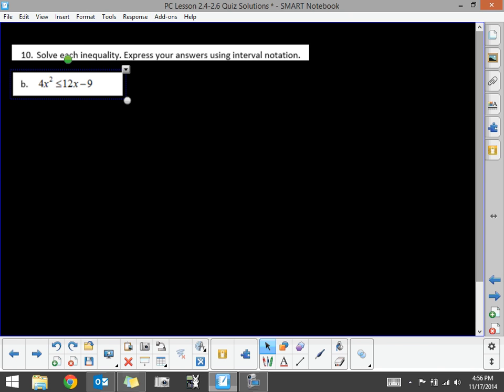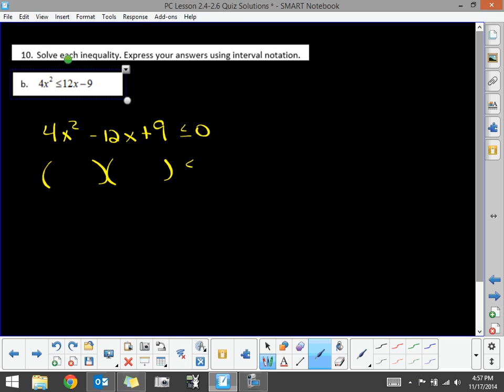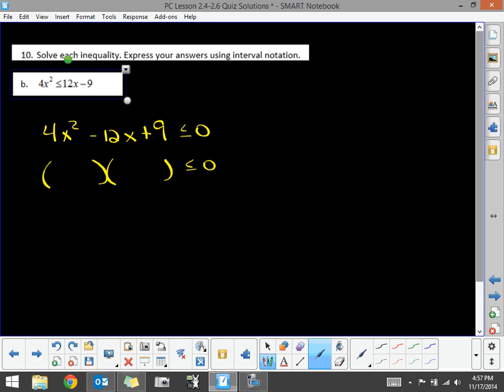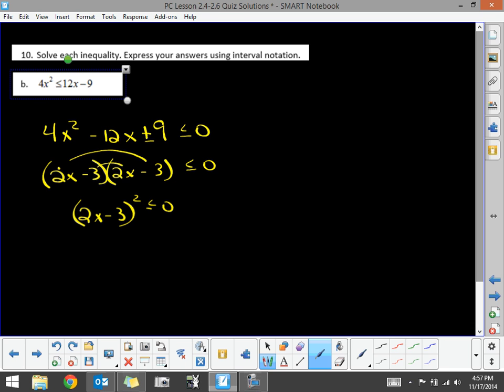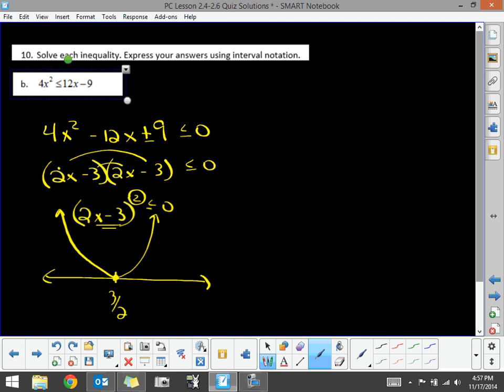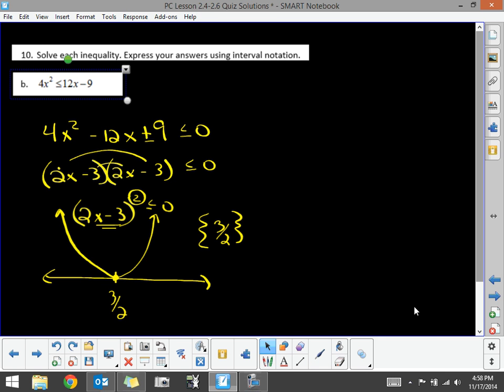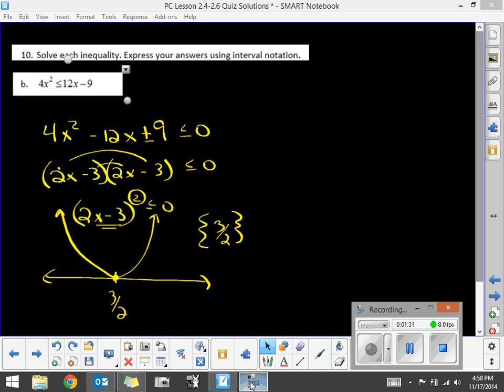10b PC Quiz Lesson 2 4 2 6